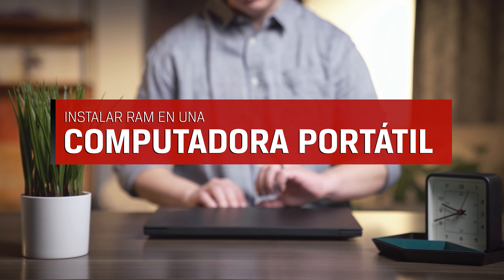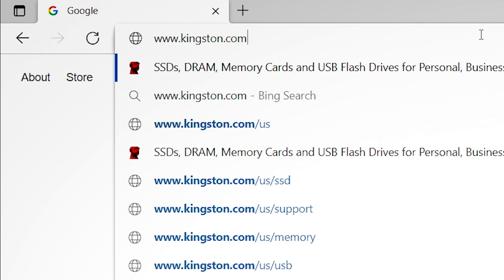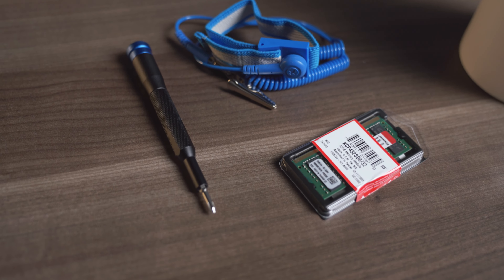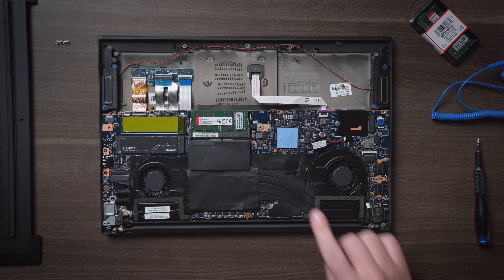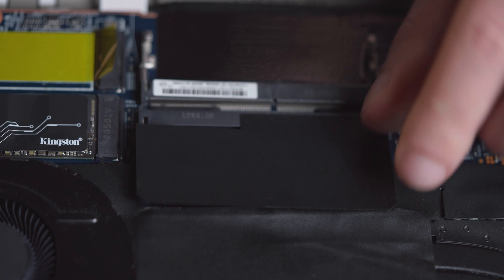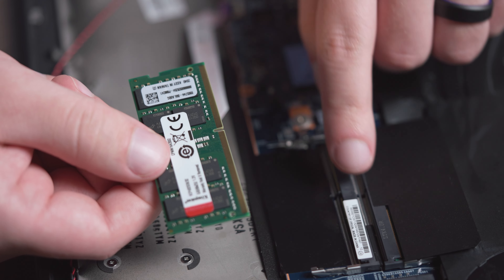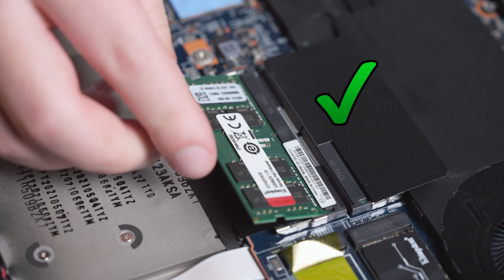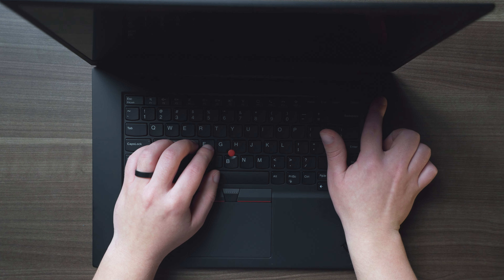¡Haz que tu laptop sea imparable! Aprende a instalar RAM en segundos 💻 🚀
En este tutorial, te enseñaremos paso a paso cómo instalar una memoria RAM en tu laptop para mejorar su rendimiento. Aprenderás todo lo necesario para realizar este proceso de manera fácil y segura, sin necesidad de experiencia previa. ¡Potencia tu laptop y optimiza su funcionamiento con esta guía!